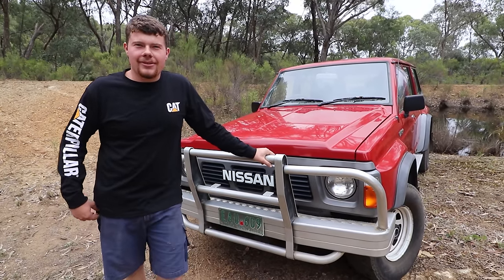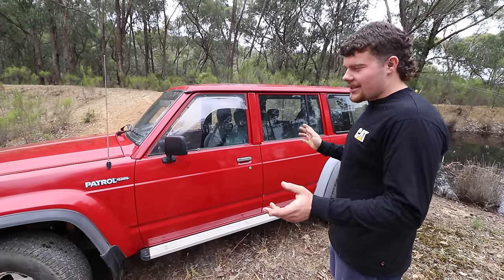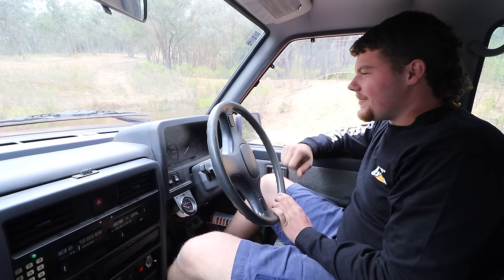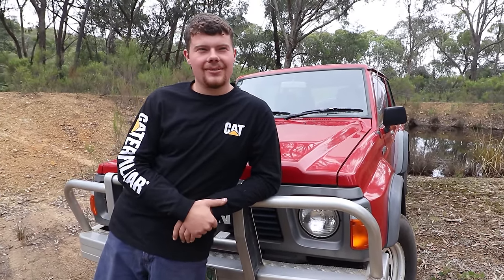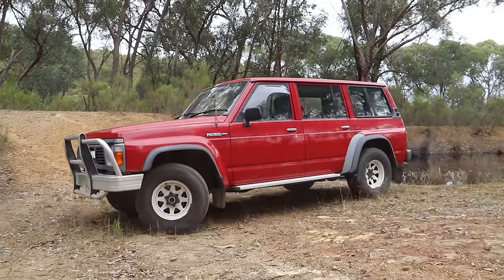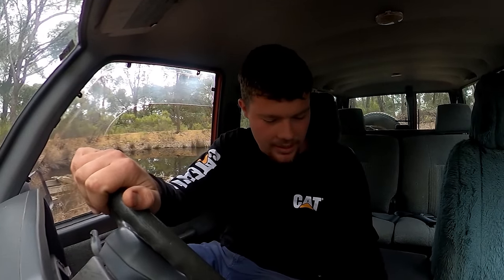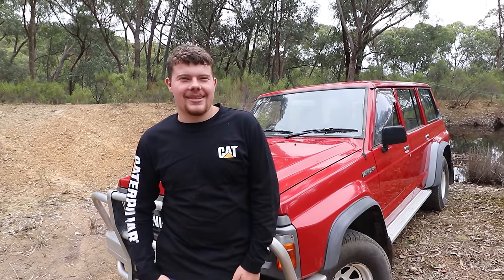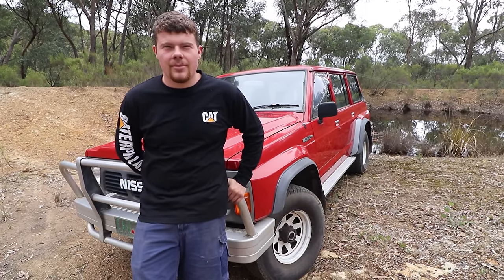Dan Bought the CLEANEST Nissan Patrol GQ 4x4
Well Dan has stumbled across an immaculate Nissan GQ Patrol, join us as we take it for a spin!

Track Name.